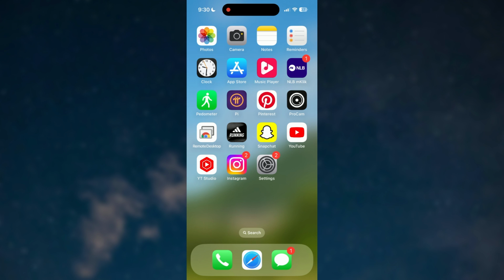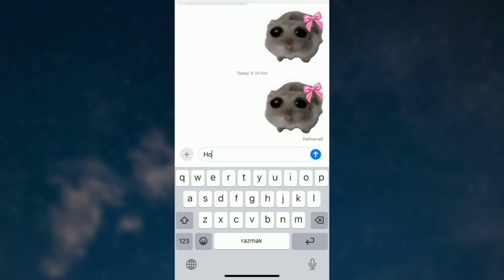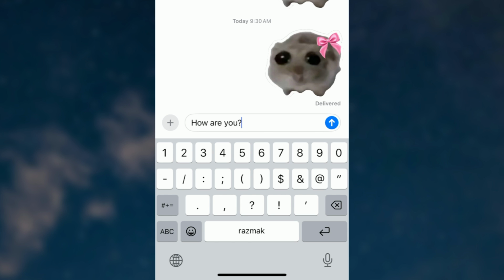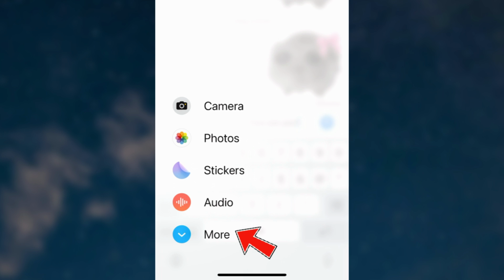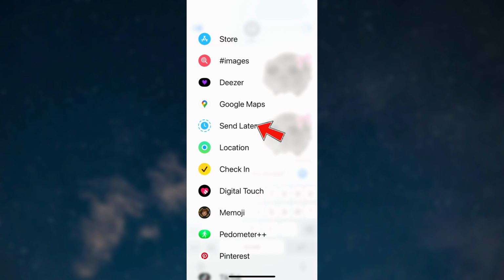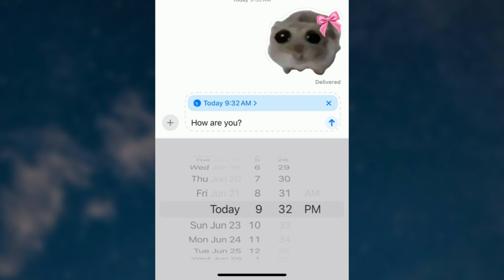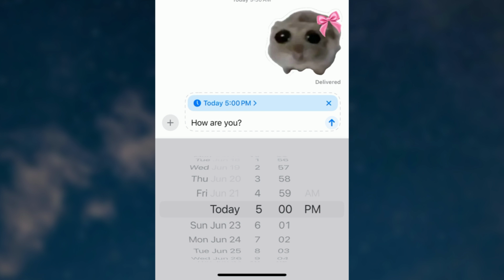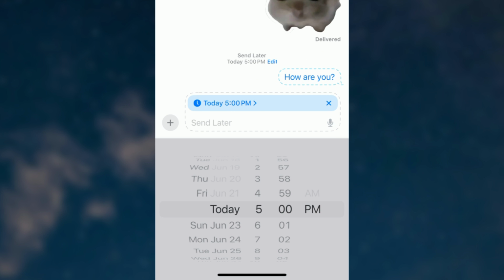How to Schedule a Message on iOS 18 | Send SMS Later (No Third-Party Apps Required)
I have installed iOS 18 on my iPhone, and today I will show you the long-awaited function - Schedule SMS on iPhone (Send Later). From now on, you won't need third-party apps to schedule send SMS.